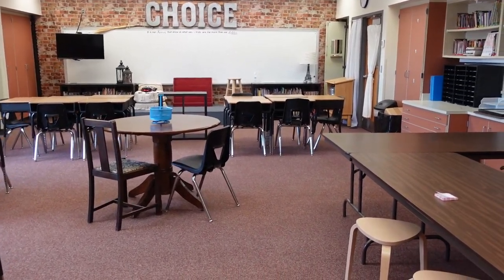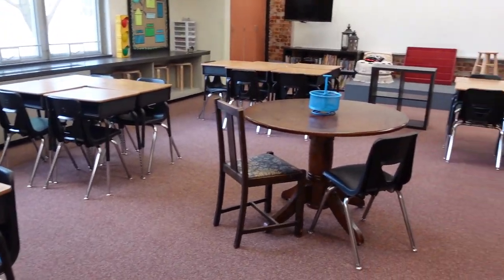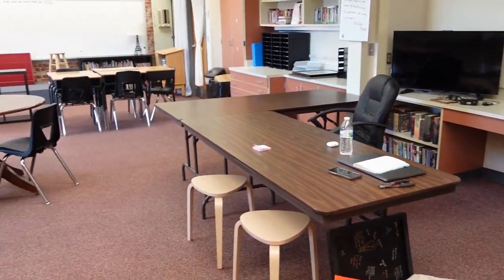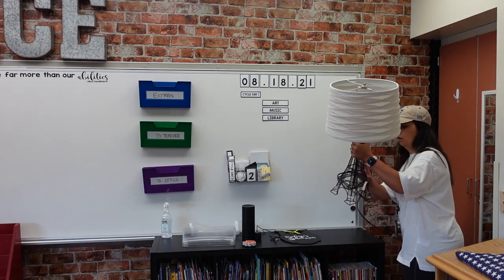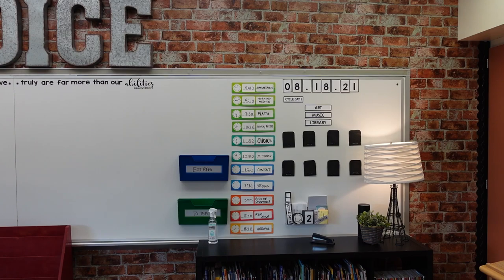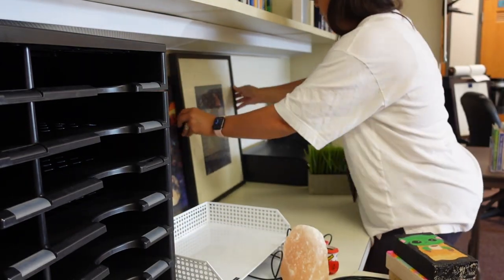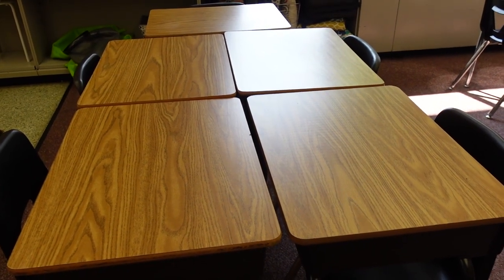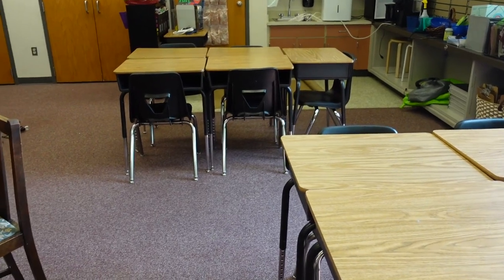Classroom Setup Day 2 | Creating Classroom Zones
JOIN THE COMMUNITY TODAY!